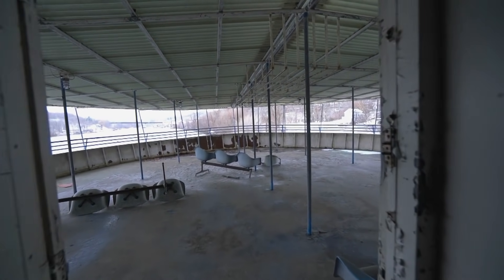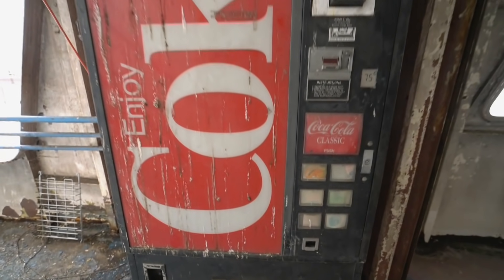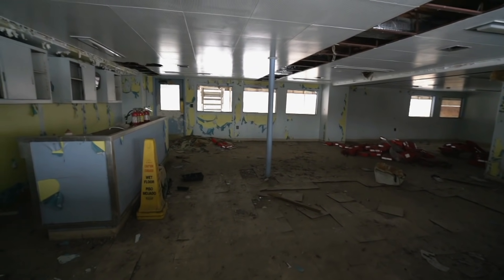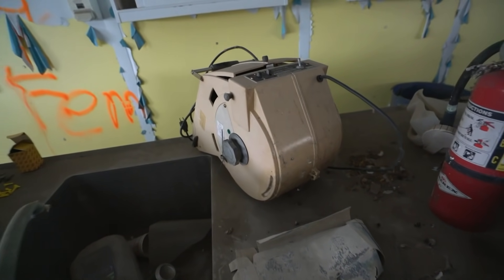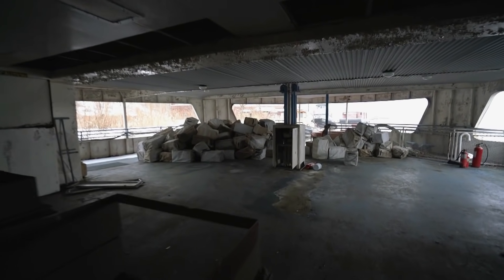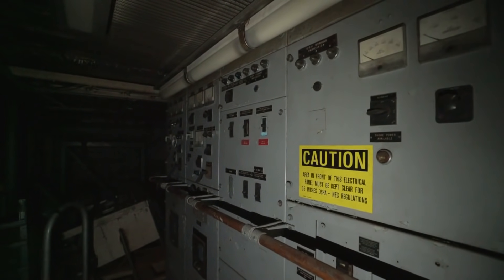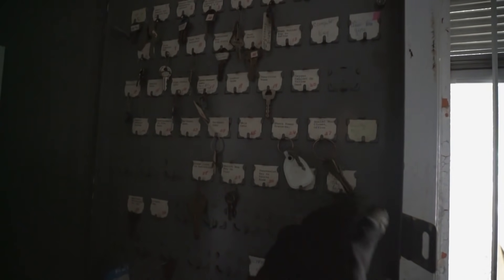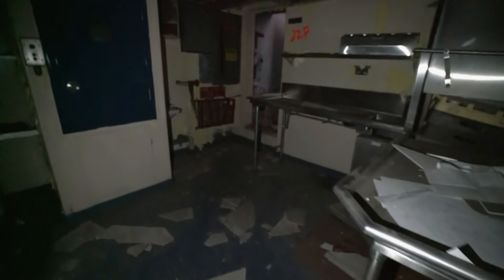Abandoned Ghost Ship - The Floating Hospital (Historic)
First operating in 1866 after the Civil War, the Floating Hospital was created to aid unlucky war veteran's. This specific vessel was operated from the 1970's to specifically help the needy children of New York City's five boroughs. After years of service the ship fell into disrepair. Another cool fact about the boat was on September 11th, 2001 the ship was conveniently docked near the twin towers and helped wounded civilians escape downtown Manhattan that day. If you enjoyed the video, let me know by leaving a thumbs up!